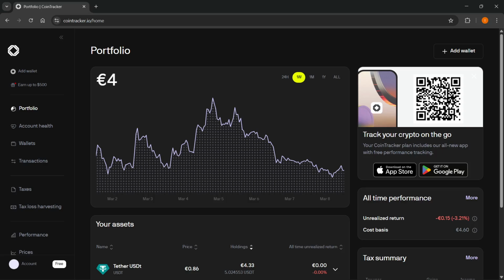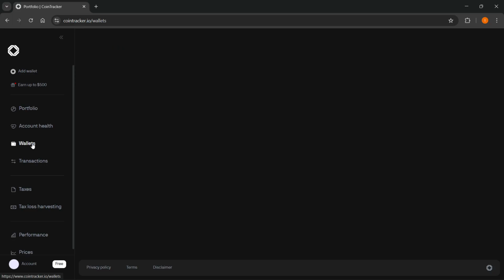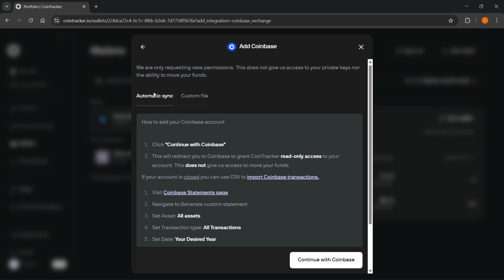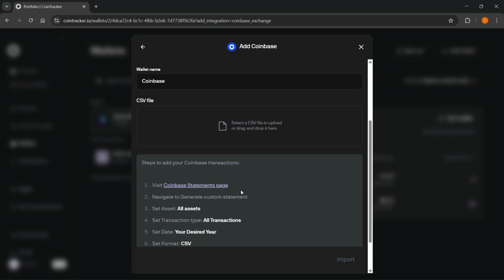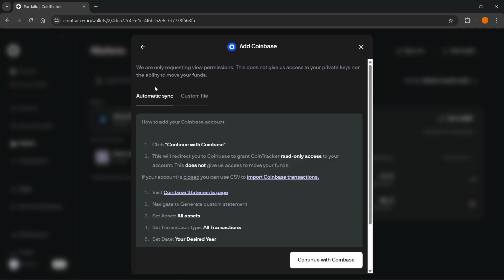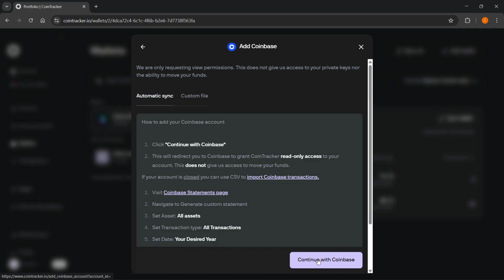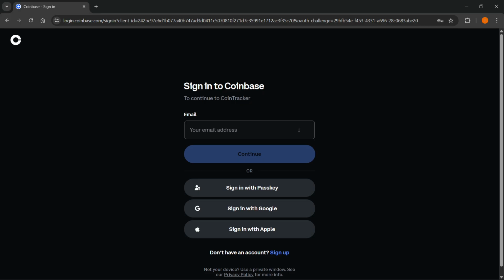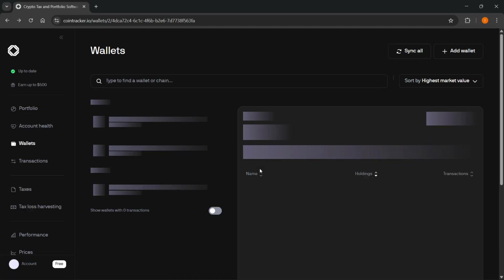How To CONNECT Coinbase To CoinTracker (QUICK & EASY) 2026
In this video, I'll show you how to connect Coinbase to CoinTracker. This is a full step-by-step guide on how to link your Coinbase account to CoinTracker and import your Coinbase transactions into CoinTracker in 2026. If you've been trying to sync Coinbase with CoinTracker to track your crypto portfolio and taxes, this is the video you need to watch.